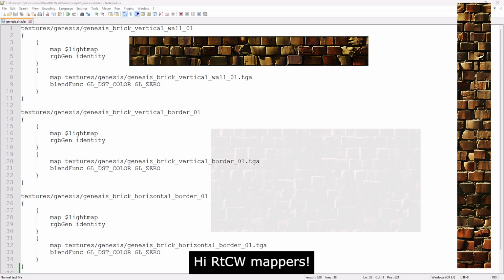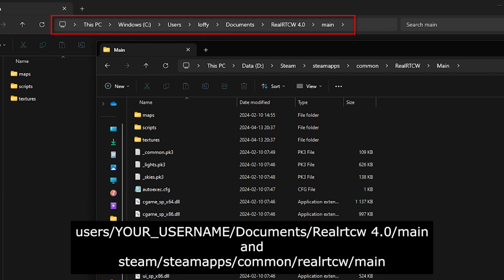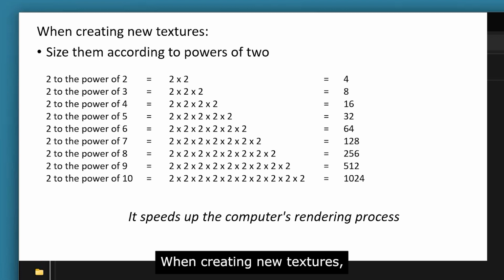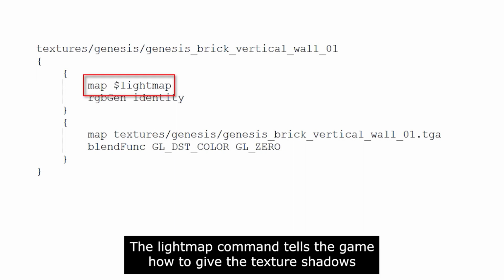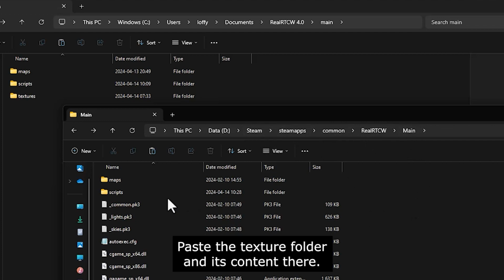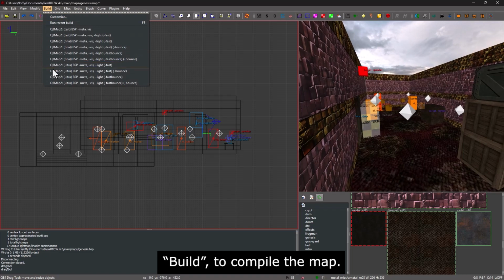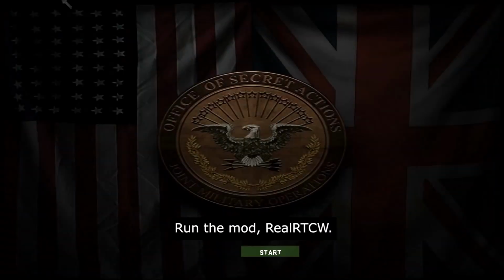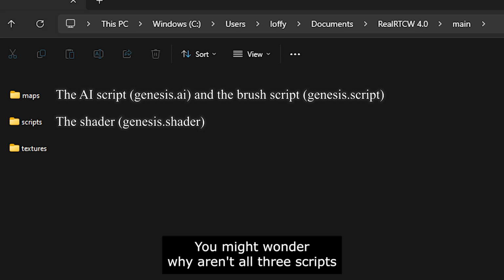RtCW Mapping: Mastering Textures and Shaders for Beginners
Learn how to manage textures and shaders effectively to enhance your maps, including step-by-step instructions on organizing files, creating your first texture and shader, and practical tips for ensuring your maps look and perform their best. Whether you're setting up your environment for the first time or looking to refine your mapping techniques, this video covers everything you need to get started. Don't forget to sync your updates across folders as I walk you through from basics to more advanced practices in texture management and shader application in RealRTCW.

All files for this video are inside the "Test Map Genesis" file, which you can download from ModDB here: